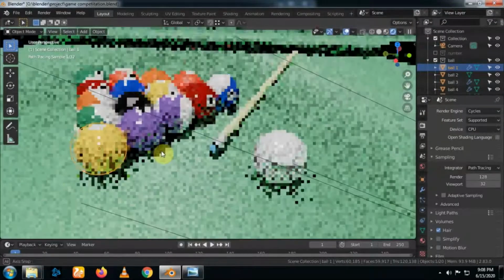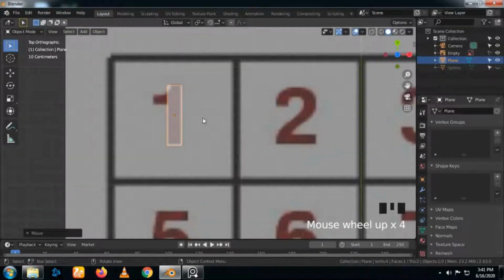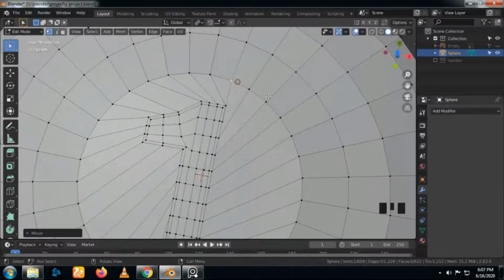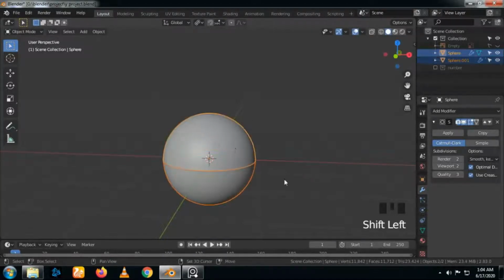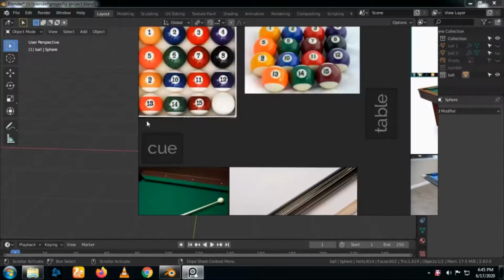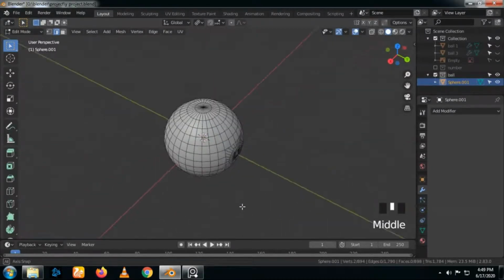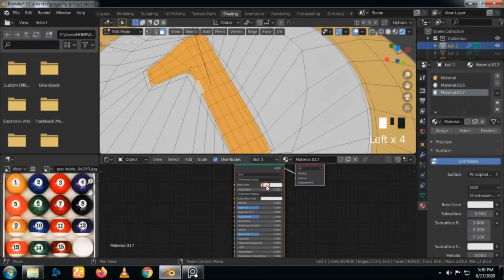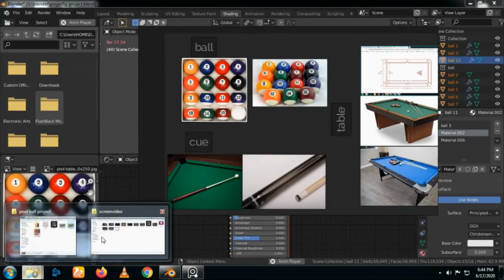3D Pool Board modeling using Blender 2.83 |Beginner level| Part 1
modeling 3d pool board. hope you guys like it and learn something from this video.
sorry there is some noise problem but it is gone after 2 min or so. thanks for being patience and understanding.